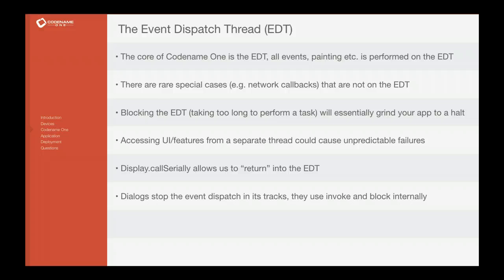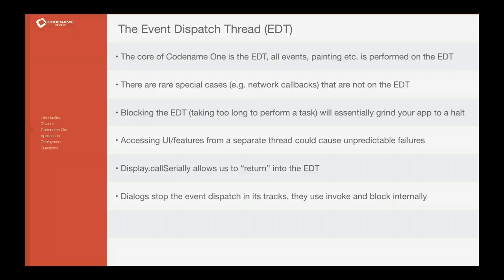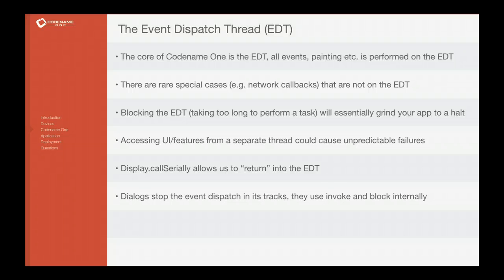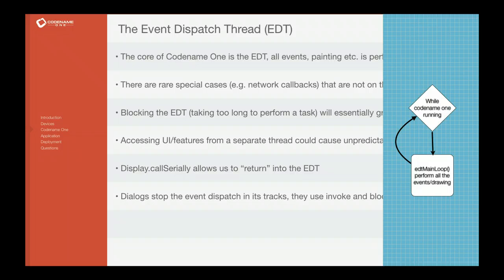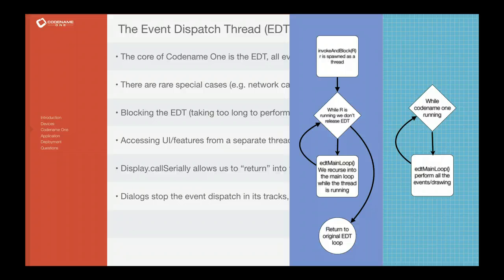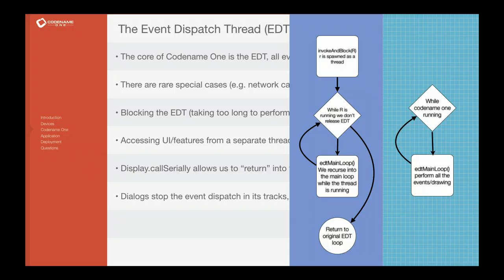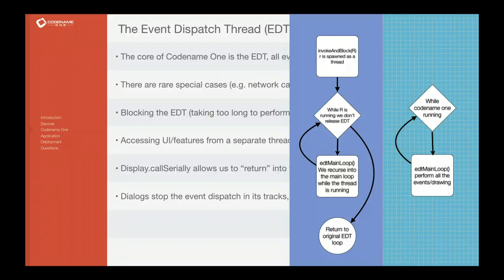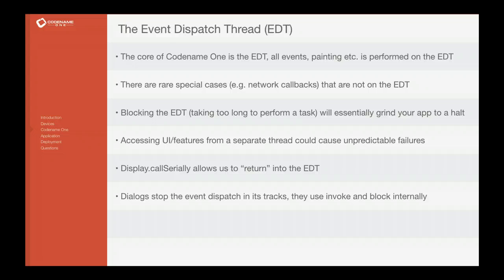Build Mobile iOS Apps In Java Using Codename One (Part 4)